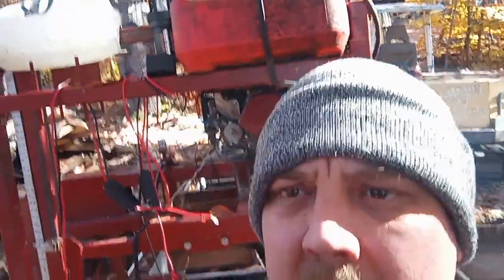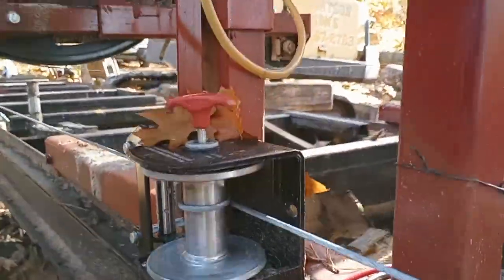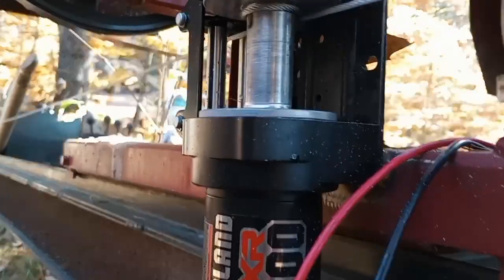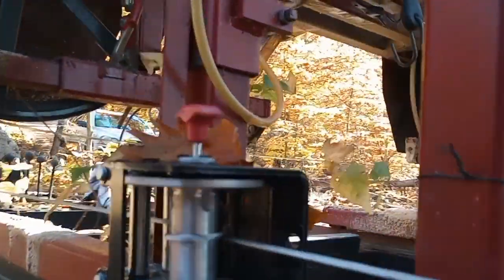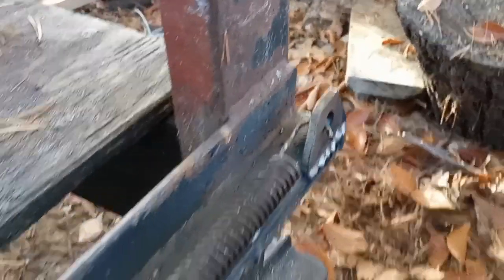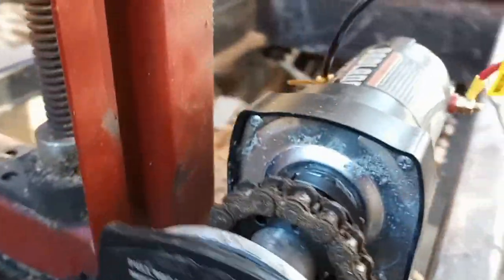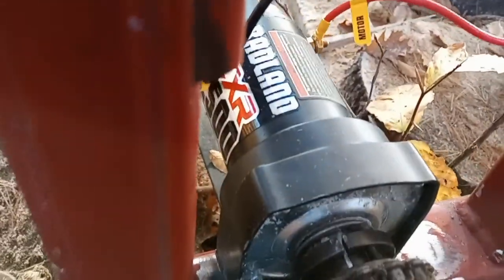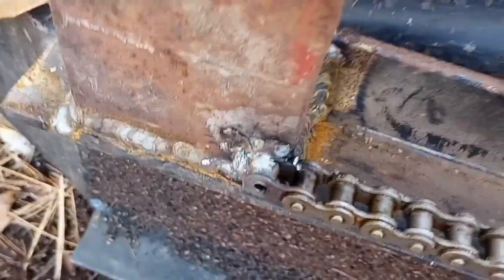Remote Control Sawmill Chain Drive Upgrade